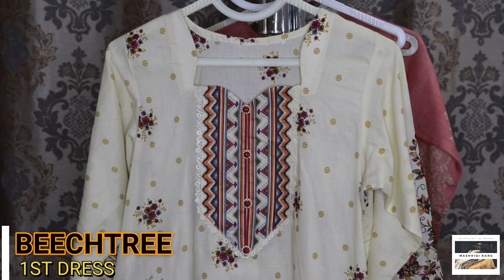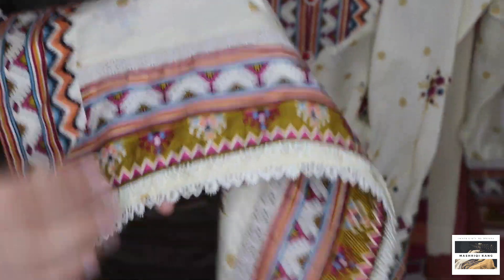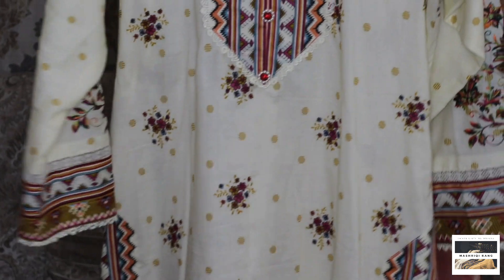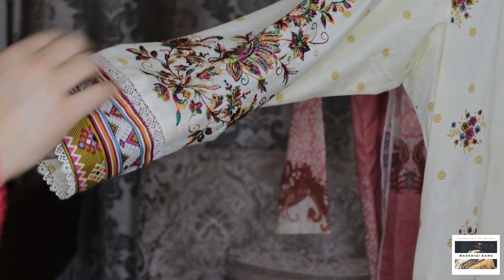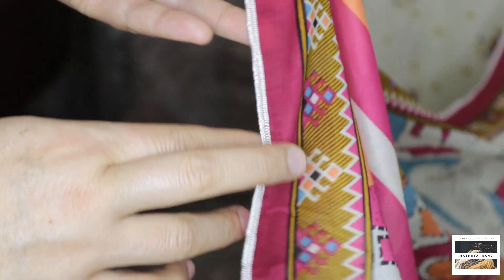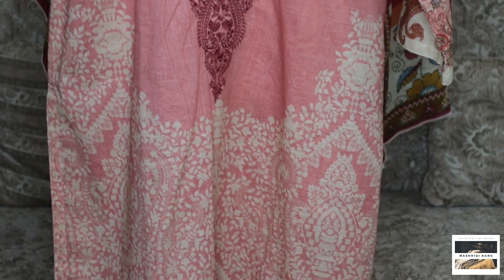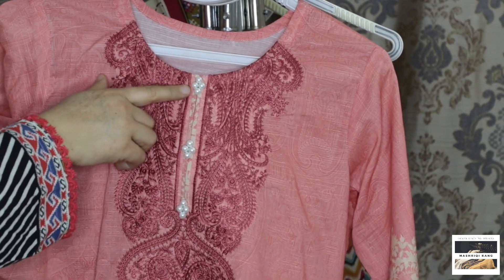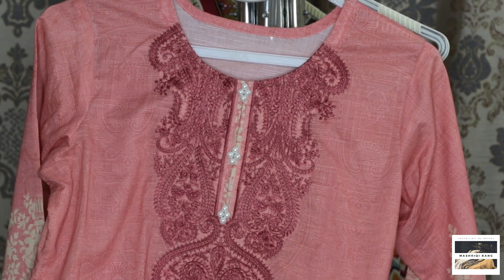2023 Eid dresses design ideas | New Designs Kurtis and Lawn Dresses | Mashriqi Rang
Welcome to Mashriqi Rang, the ultimate fashion destination! We're a fashion channel that caters to everyone's needs, be it for casual or formal occasions. We provide the latest and trendiest dress designs that will make you stand out from the crowd. Our collection includes a wide variety of clothing items like shirts, trousers, kurtis, ponchas, and frocks, all featuring stunning embroidery designs.

We have an amazing collection of summer and winter wear, that is sure to keep you looking chic all year round. Our collection includes elegant and comfortable cotton dresses, stylish plazo pants, and much more.

We understand that fashion is not just limited to adults, but to kids too. That's why we have some adorable dress designs that will make your little ones stand out.

We believe that fashion is all about the details, and that's why we have some intricate daman and sleeve designs that add an extra edge to your outfits.

At Mashriqi Rang, we offer boutique dress ideas, designer suits, capri trousers, and the latest branded dress designs. Whether you're looking for Eid dress ideas or ideas for baby girls, we have something for everyone.

So, join us on this exciting fashion journey where creativity and style are at their best!